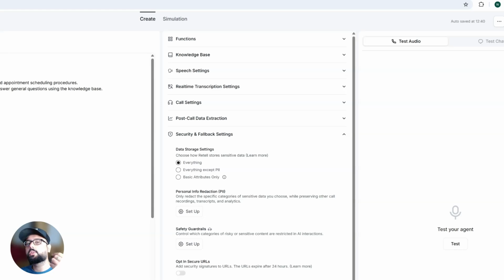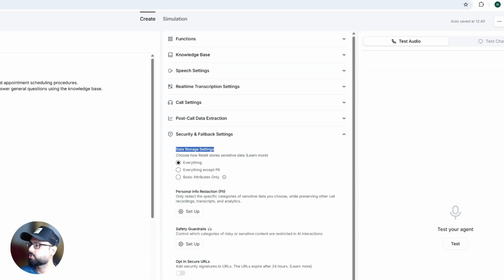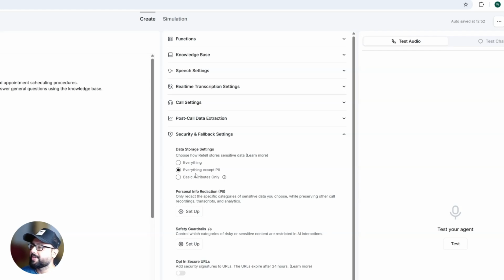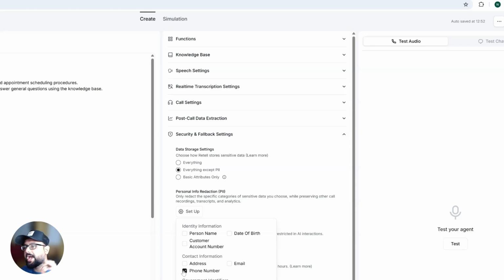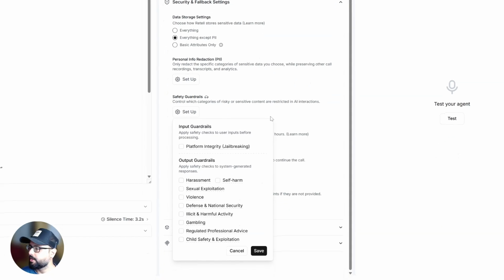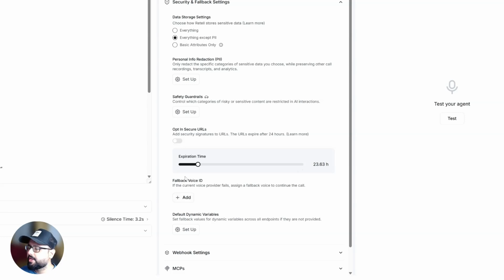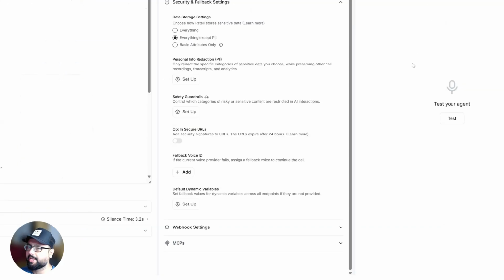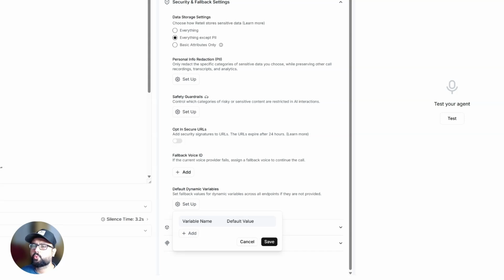Most Retell AI Builders Ignore These Security Settings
In this Retell AI tutorial, we break down Security & Fallback Settings — including data storage options, PII redaction, safety guardrails, secure URLs, fallback voice ID, and default dynamic variables.

If you're building production-ready voice AI automation for businesses, understanding these settings is critical for compliance, reliability, and client trust.